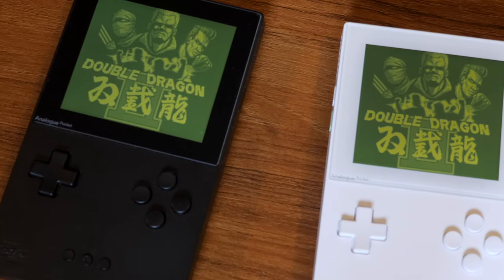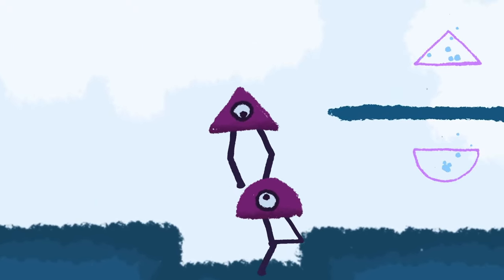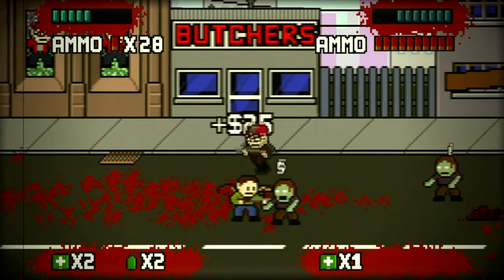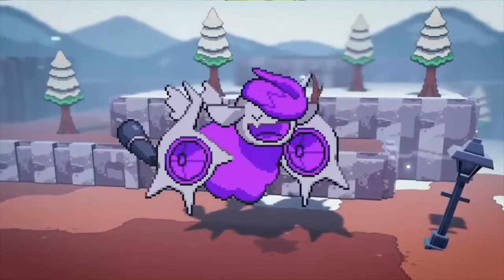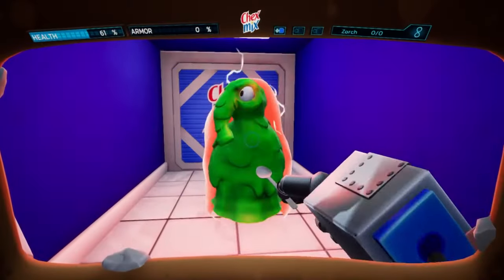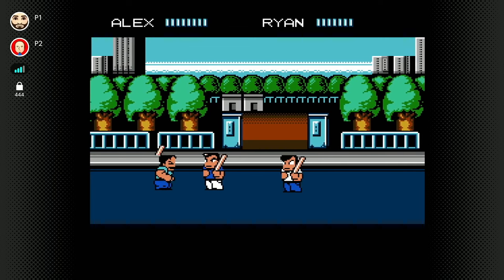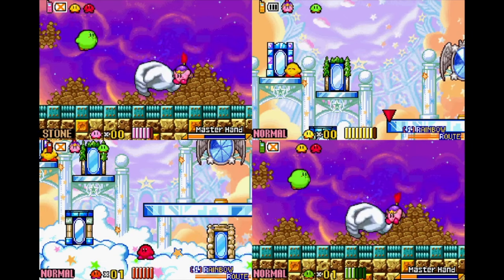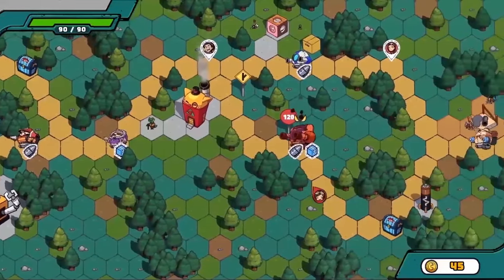The BEST Co-Op Games on a Budget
If you’re watching this channel, chances are, you like co-op gaming. The problem is, there’s so many games and not enough money. Luckily, I’ve put together a list of couch co-op games that are all under $5.

00:00 - Intro
00:26 - Twin Core
00:43 - Damnosaur
01:00 - Pico Park Classic
01:16 - With You
01:31 - Abathor
01:55 - Sega Genesis Classic
02:15 - Super Lemonade Factory
02:31 - Kindou
02:51 - Dead Pixels
03:08 - Thunderflash
03:37 - TMNT Shredder's Revenge
03:56 - Cassette Beasts
04:09 - Fable 2
04:26 - Halo Masterchief Collection
04:46 - It Takes Two
05:03 - Doom 93
05:20 - ChexQuest HD
05:40 - Gyro Boss DX
06:01 - Dumpy and Bumpy
06:19 - Space Dave
06:51 - River City Ransom
07:10 - Wild Guns
07:24 - Gunstar Heroes
07:36 - Sin and Punishment
07:57 - Kirby and the Amazing Mirror
08:30 - Chicory
08:46 - LittleBigPlanet 3
08:59 - Darksiders Genesis
09:11 - Moving Out
09:29 - ConnecTank